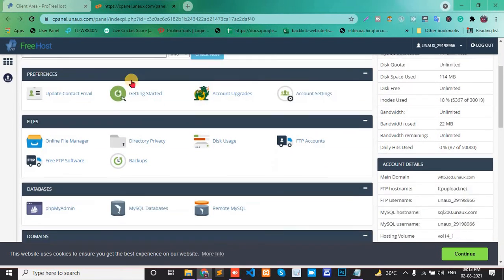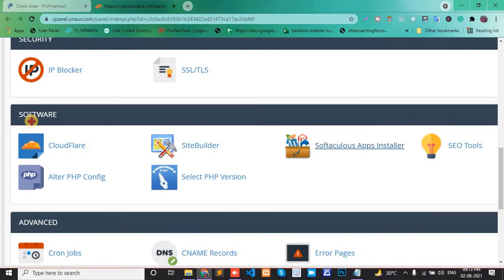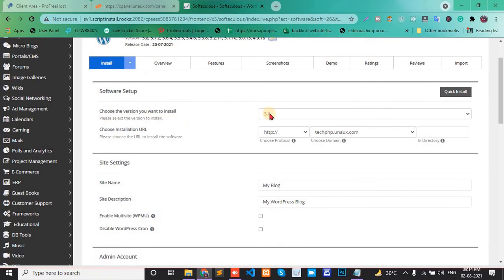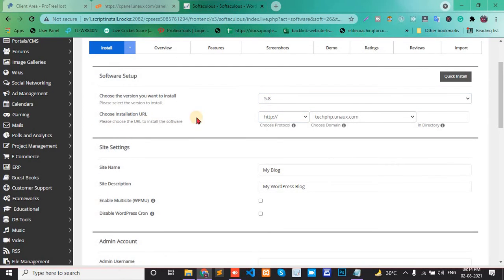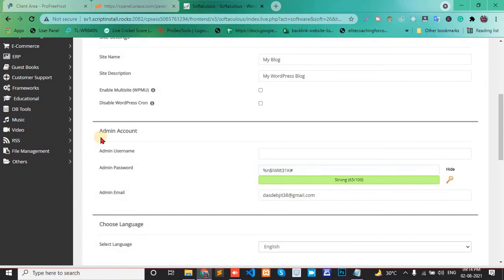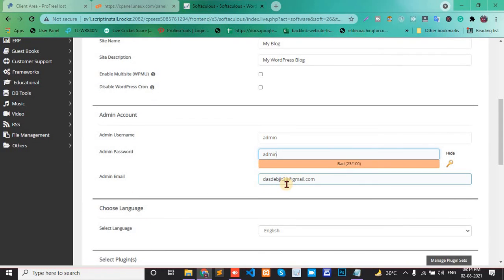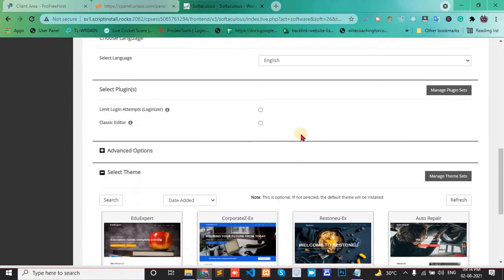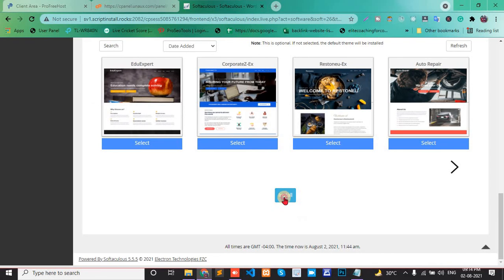INSTALL WORDPRESS IN CPANEL SOFTACULOUS | How to Install WordPress on Your cPanel Account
In this video, I have seen how you can install WordPress in your Cpanel through Softaculous. With this software, you can easily install WordPress in the panel. I have shown them step-by-step.